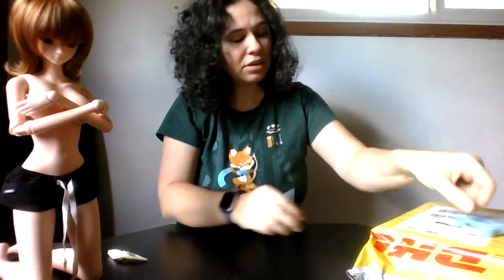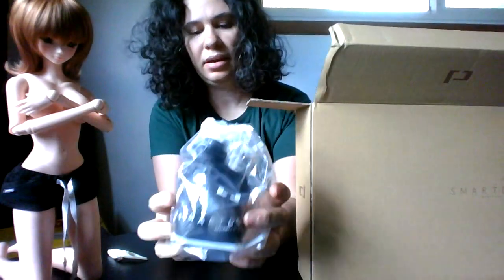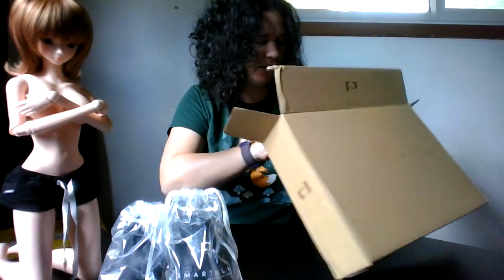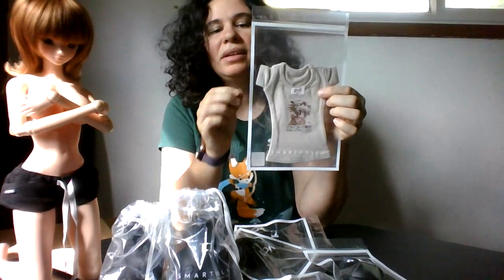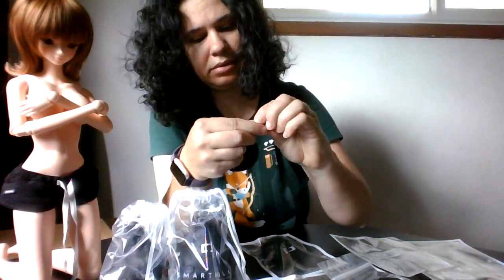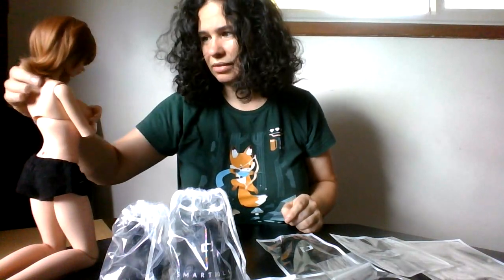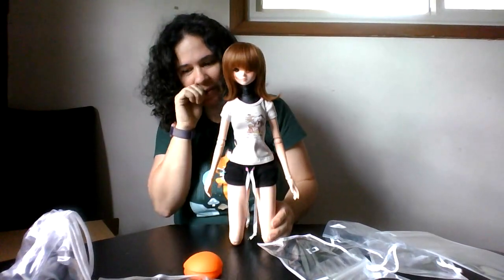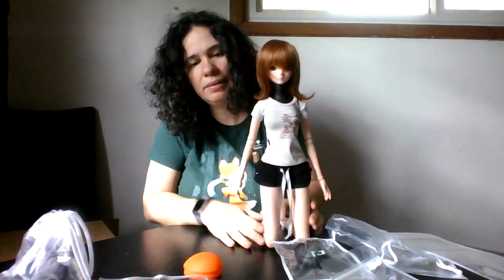SmartDoll Cyborg Bust and Headcap Review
Sunday October 16, 2022 - Quick box opening from SmartDoll to take a look at the Cyborg bust and headcap. Unfortunately I do not yet have the correct magnets to try on the headcap, but I will update the description here when I do get them.